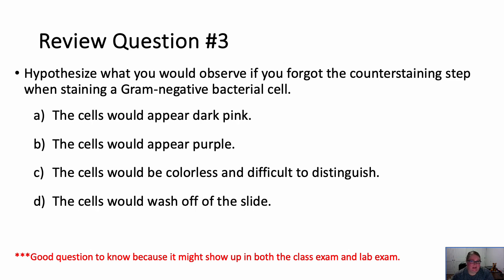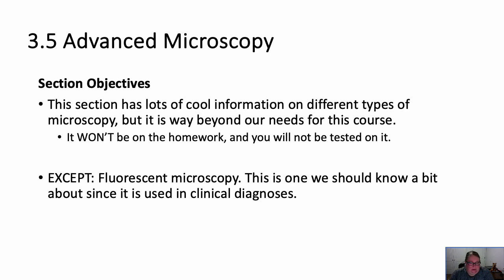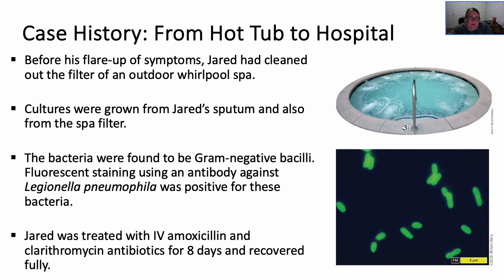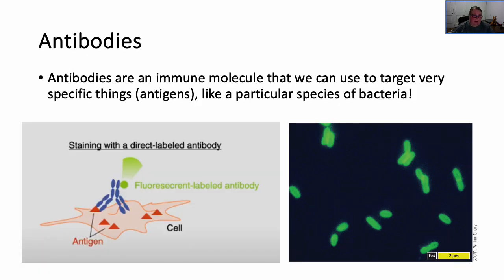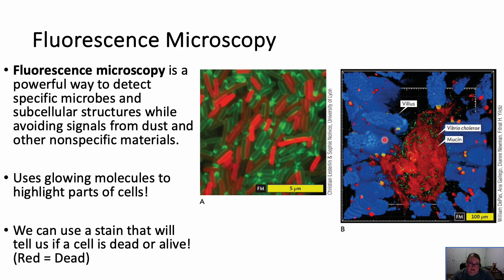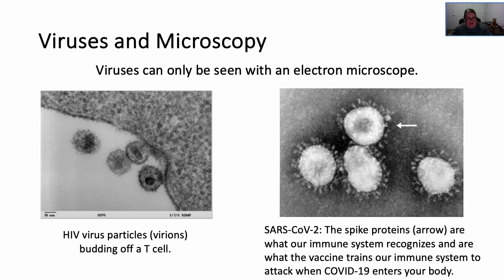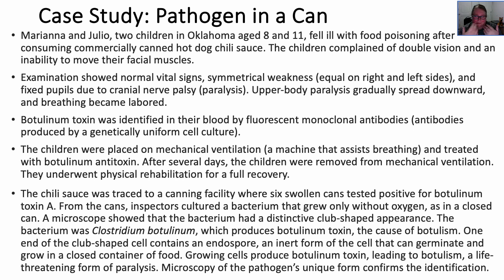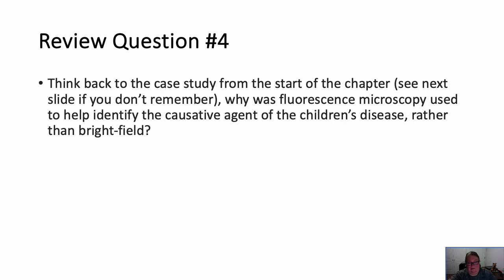Micro 111 Chapter 3.5 Lecture Video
This section has lots of cool information on different types of microscopy, but it is way beyond our needs for this course.
It WON’T be on the homework, and you will not be tested on it.

EXCEPT: Fluorescent microscopy. This is one we should know a bit about since it is used in clinical diagnoses.